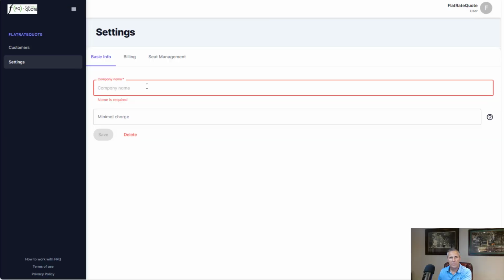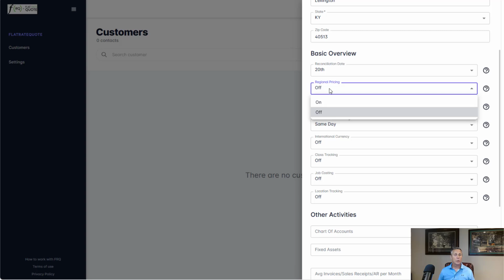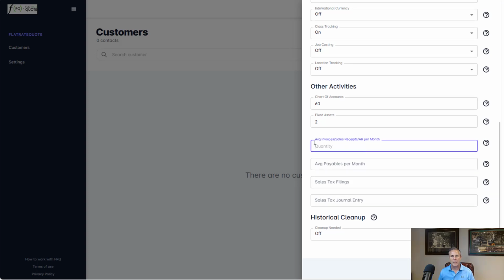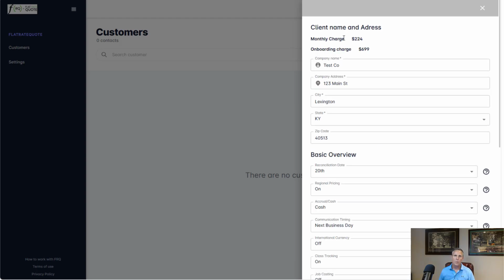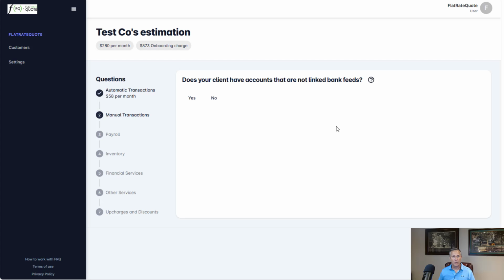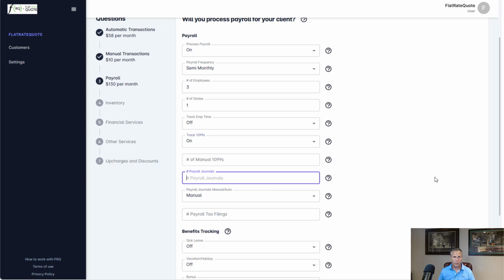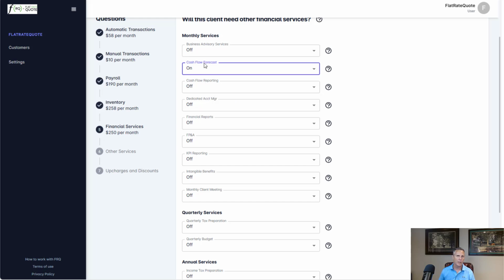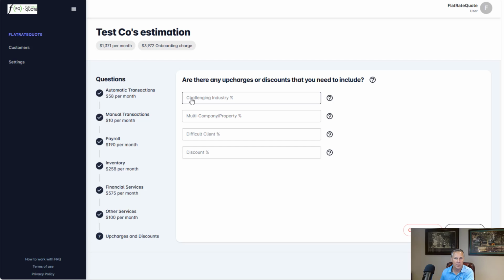FlatRateQuote.com - Getting Started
Welcome to FlatRateQuote.com. In this video, we walk you through everything you need to get started and get pricing on your first client.

Welcome to FlatRateQuote.com
Maximize Your Earnings, Not Your Hours

At FlatRateQuote.com, we believe in your value beyond hourly rates. Why limit your earnings by the clock when you can enhance your profitability through efficiency?

Escape the Hourly Trap

Hourly billing restricts your potential. Imagine you charge $50/hour and aim for $500 per client each month. Traditionally, you’d need to work ten hours to meet this goal. But what if your expertise allows you to complete the work in just four hours? Under an hourly model, quicker work means less pay — a $300 cut just for being efficient. That’s hardly fair, right?

Embrace the Freedom of Flat-Rate Billing

Switch to a flat monthly rate of $500. Now, if you finish in less than ten hours, not only do you earn the full $500, but you also reclaim your time.

Use these extra hours to take on another client or enjoy some well-deserved downtime. Either way, you're rewarded for your efficiency, not penalized.
Join Us and Transform Your Business Model

today. Offer flat-rate quotes and start getting paid what you're truly worth. It's time to work smarter, not harder.

Chapters
0:00 Intro
0:21 Logging in and Company Setup
1:32 Adding a new Customer
7:34 Pricing for Automatic Bank Feeds
9:19 Pricing for Manually Entered Bank Transactions
10:03 Pricing for Payroll
12:26 Pricing for Inventory
13:13 Pricing for Other Financial Services
15:00 Pricing for Everything Else
15:58 Upcharges and Discounts
17:24 The Flat Rate Quote
17:37 Closing Remarks